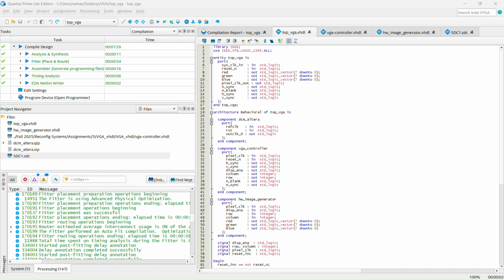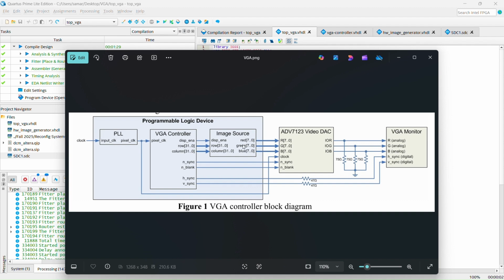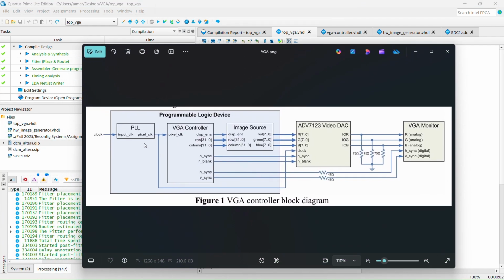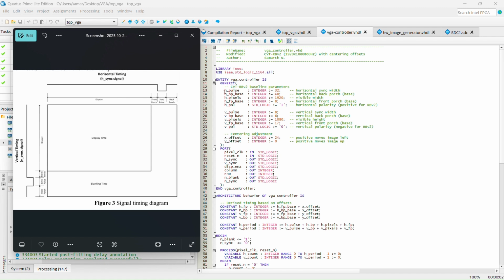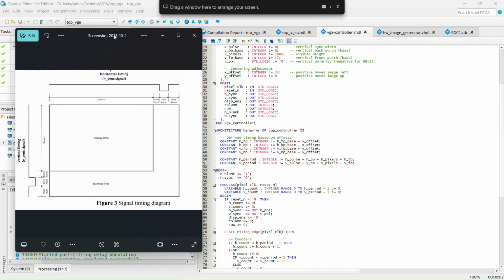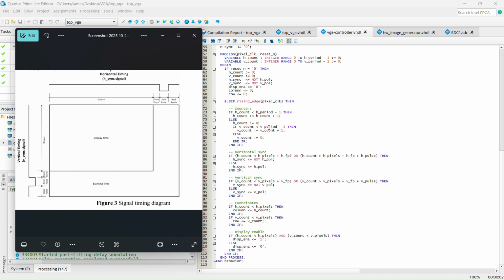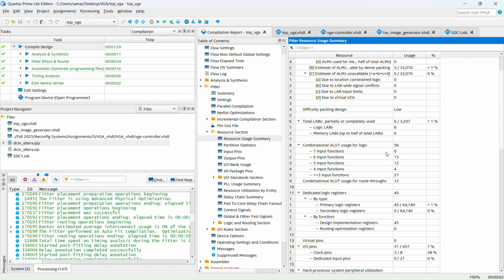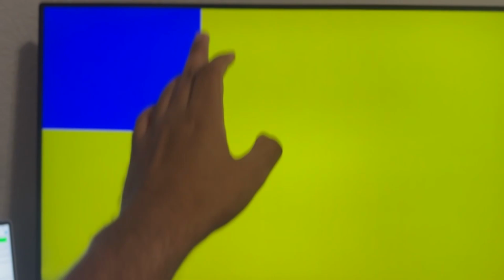FPGA VGA Integrator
Detailed introduction and explanation of FPGA-VGA integrator using Terasic DE1Soc